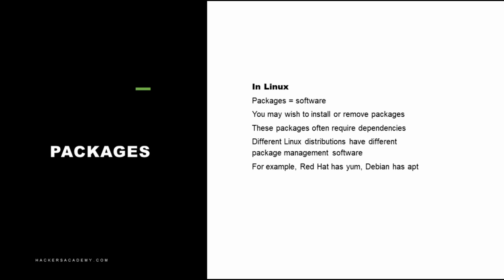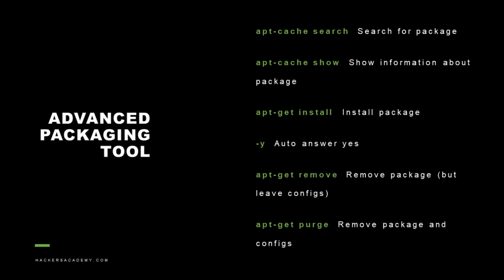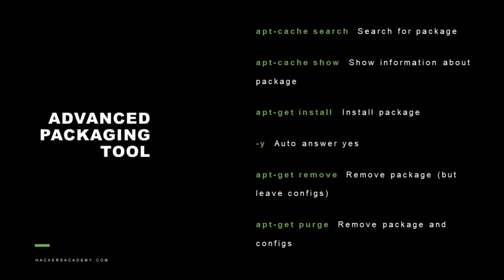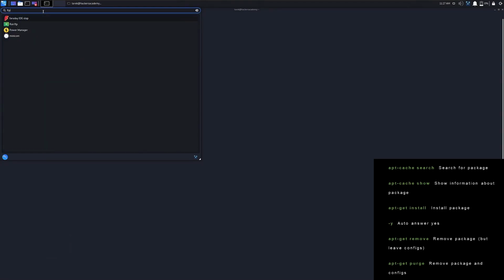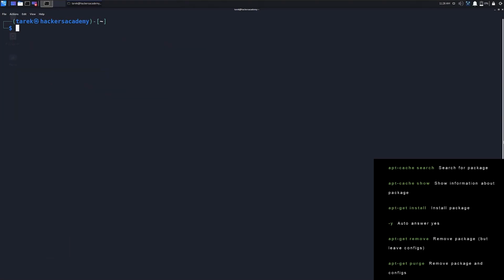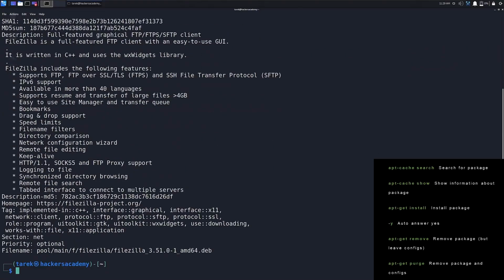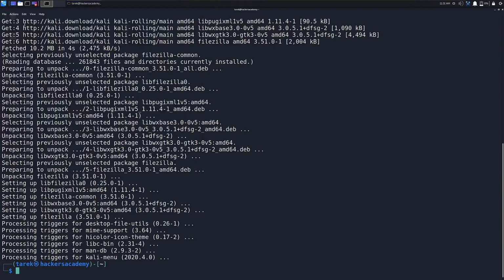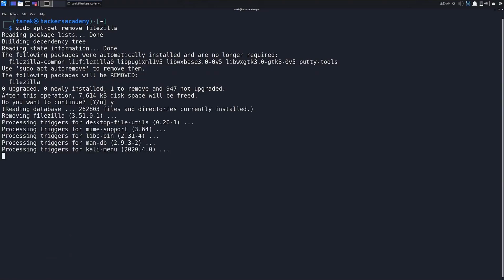014. Installing and removing packages | Hacking With Kali Linux